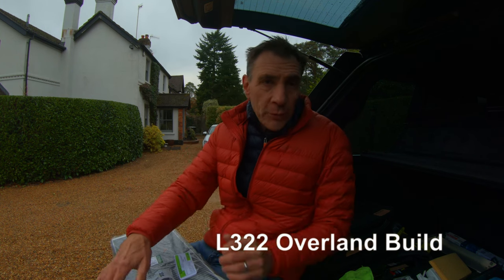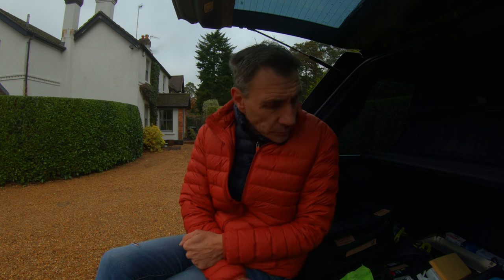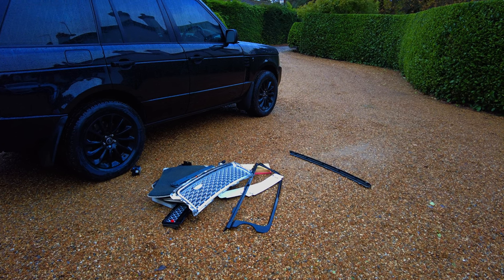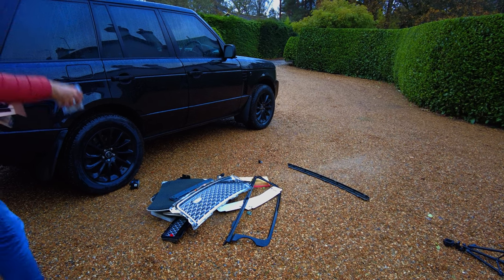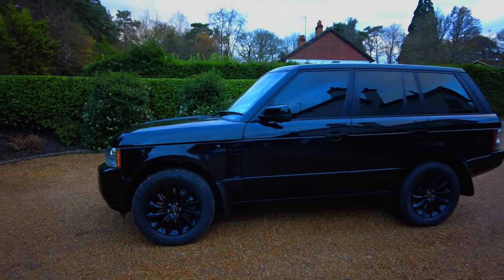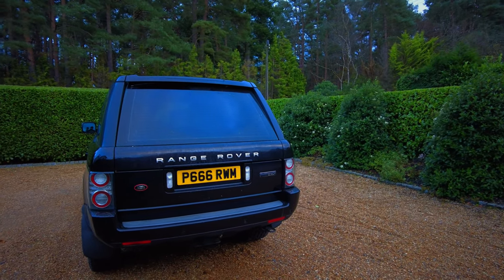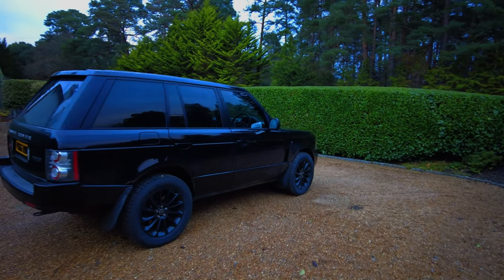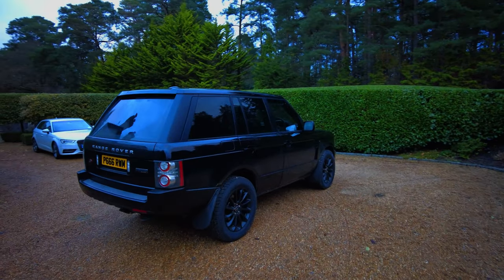L322 Overland Build. Let the modifications begin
This week on the Range Rover L322 Overland Build. The external cosmetic changes to the vehicle revealed, K/N filters added in preparation for the ECU remap in the coming weeks, the items heading for the scrap heap, and ramblings on what's next in the build.

In the next few weeks

ECU remap by Empire Tuning
Full review of the Easy Lift Suspension module, custom mods I need  to make for the L322 install

Dual battery system plans